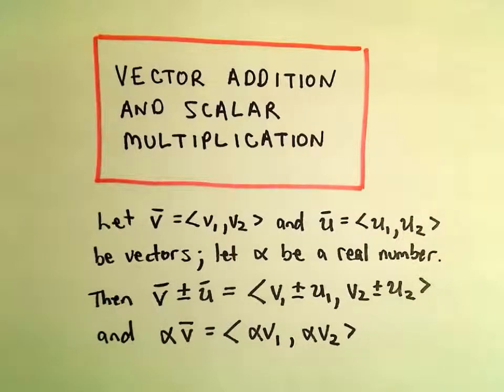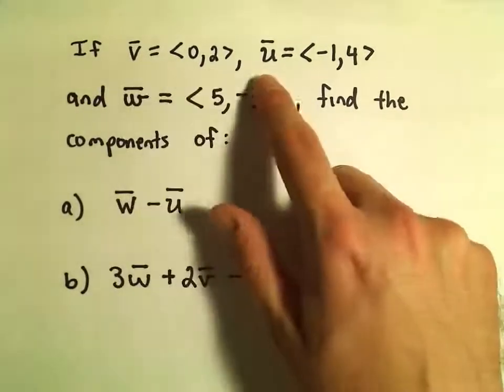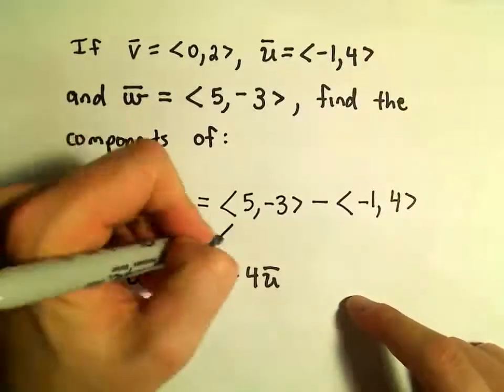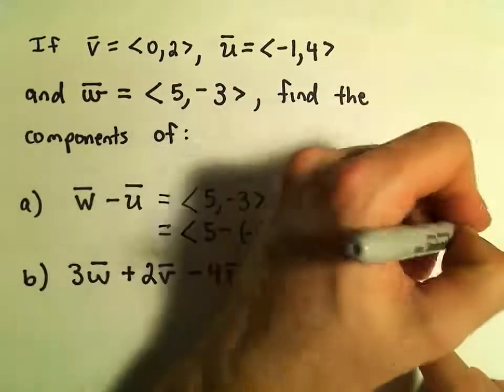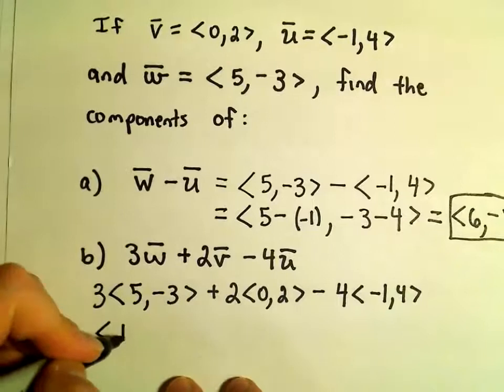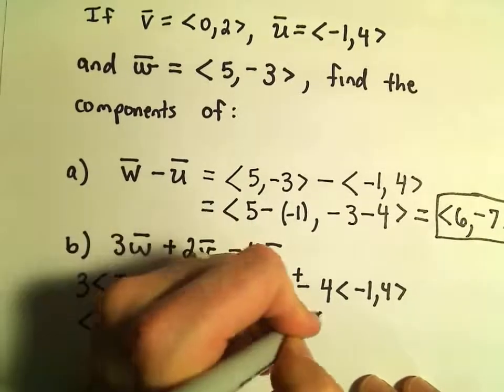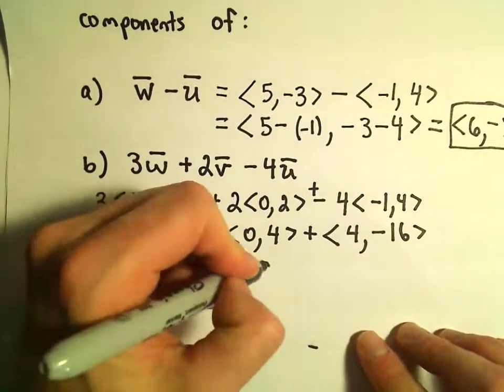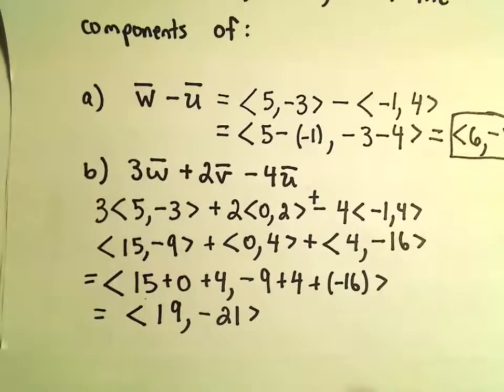408 Vector addition and scalar multiplication Patrickjmt